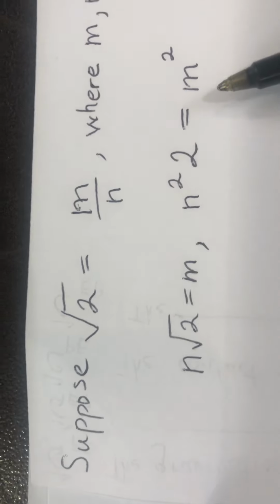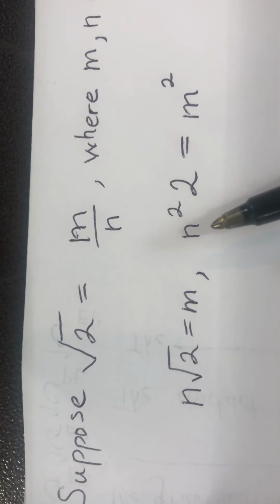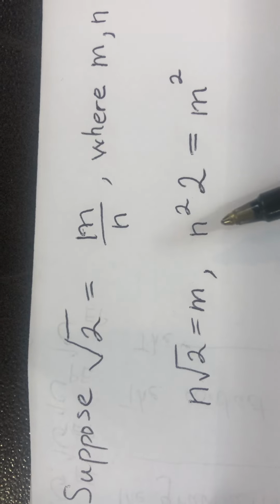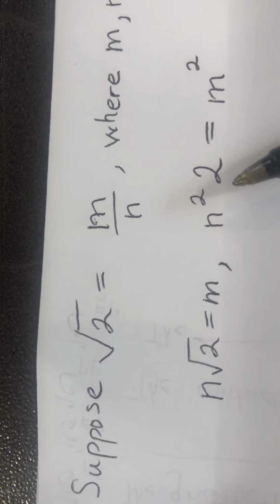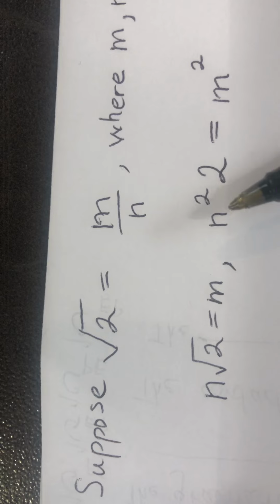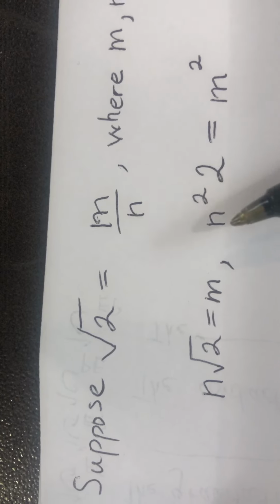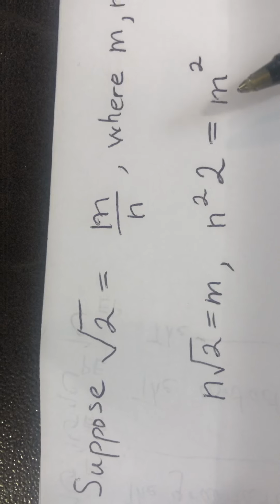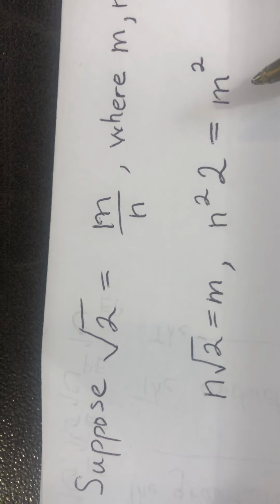Proof that the Square Root of Two is Irrational